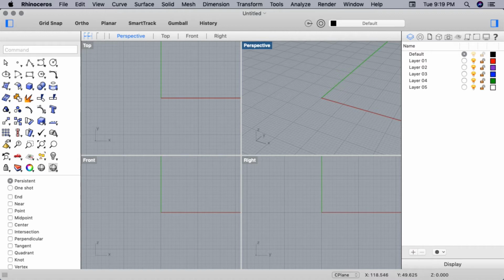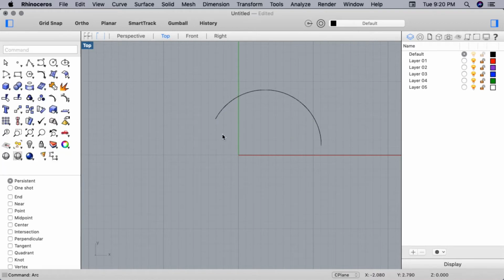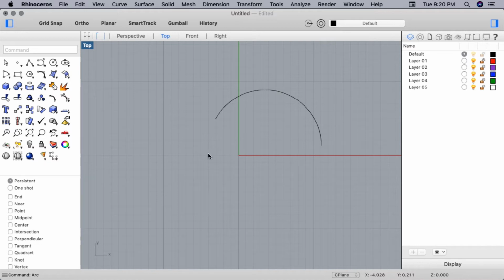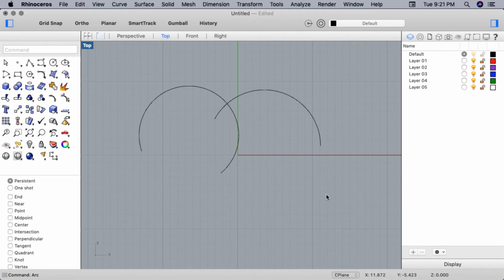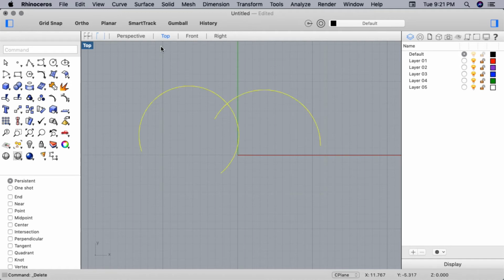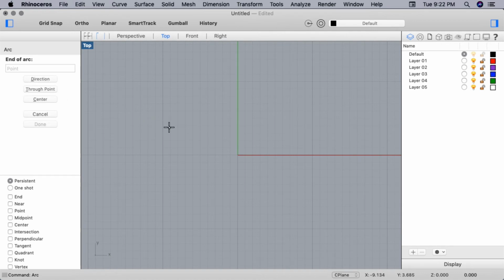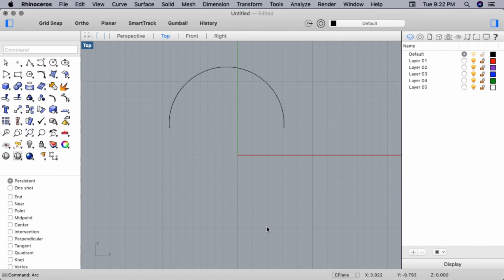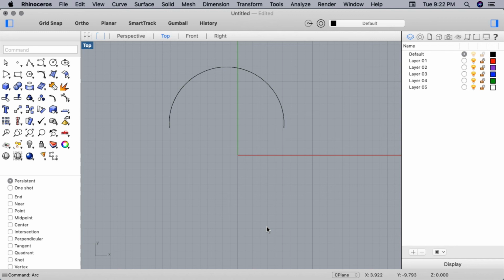Learn Rhino 3D in 11 Simple Ring Band Projects. Rhino Essentials 8: Arcs.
In this lesson, learn to use the Arc command in Rhino 3D to create arcs in a variety of ways.